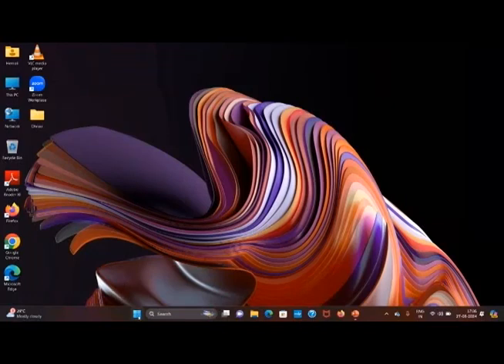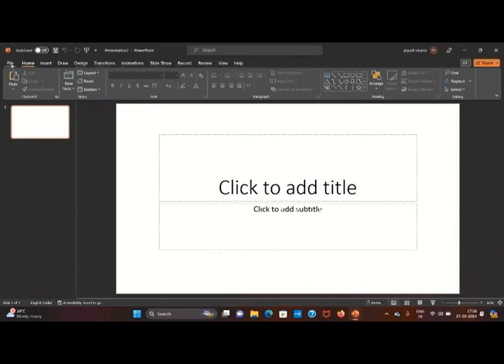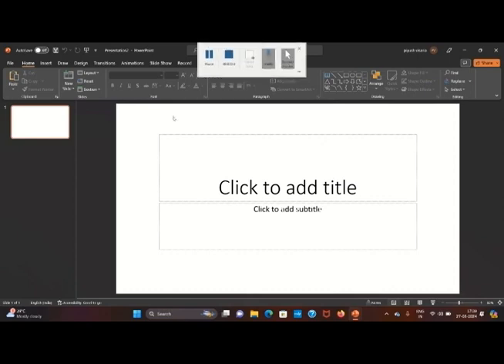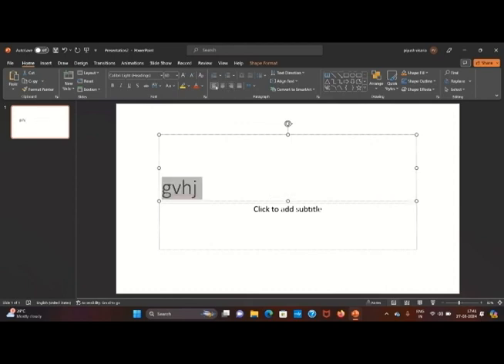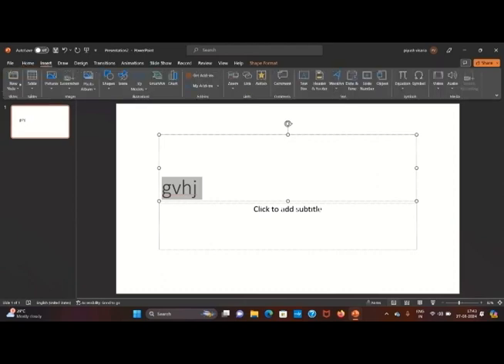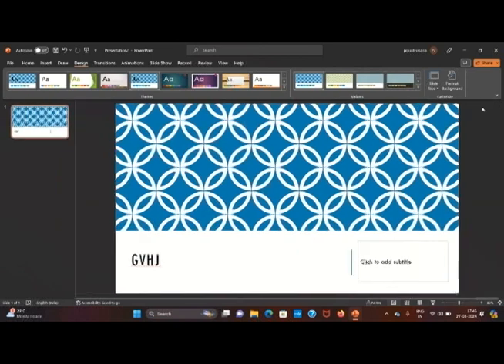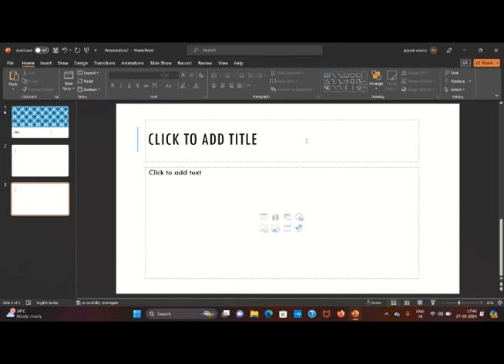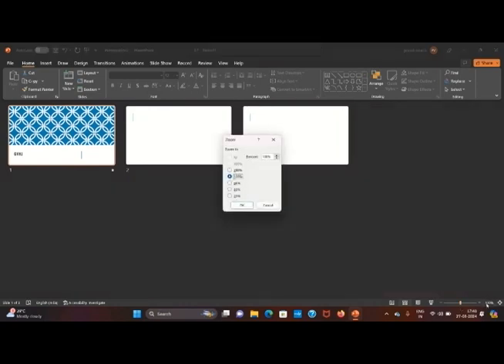Lesson 1: Introduction to PowerPoint and Its Interface | Beginner's Guide for Kids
In this first lesson of our Office 2021 PowerPoint tutorial series, we provide a beginner-friendly introduction to PowerPoint and its interface. Perfect for kids and beginners, this video will help you understand the basics of PowerPoint so you can start creating amazing presentations!

📚 What You’ll Learn:

    What is Microsoft PowerPoint?
    A guided tour of the PowerPoint interface
    Understanding the Ribbon, Tabs, and Tools
    How to create, save, and manage your presentations
    Basic navigation tips for easy use

This video is ideal for kids, students, or anyone new to PowerPoint who wants to learn how to use this powerful tool effectively. Follow along with easy-to-understand instructions to build your confidence in using PowerPoint.